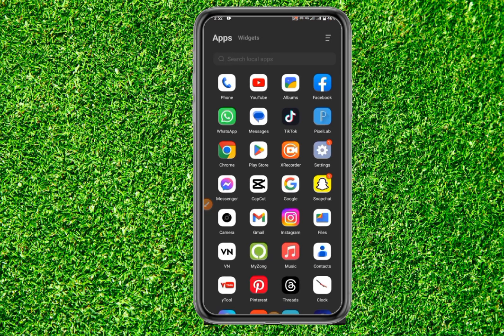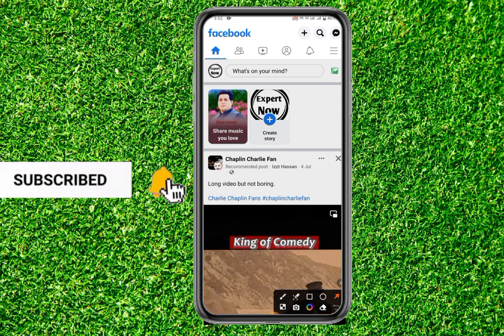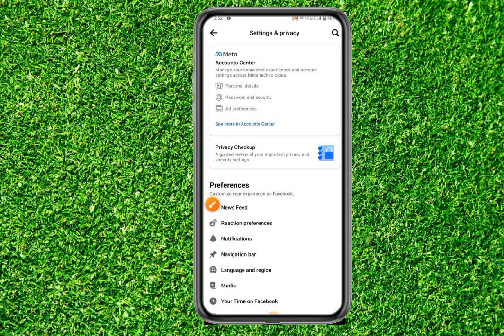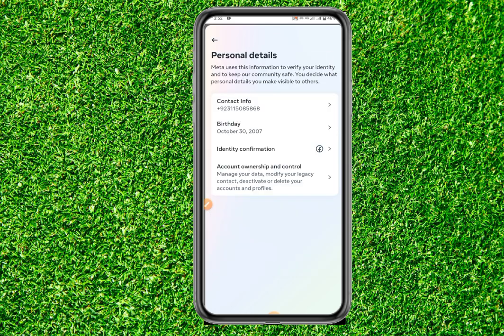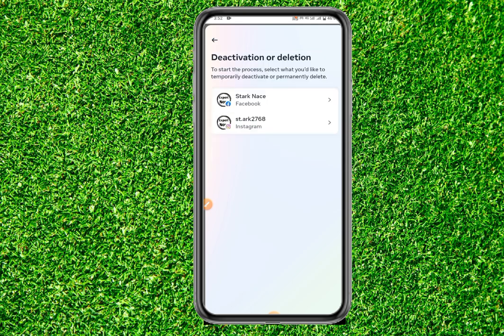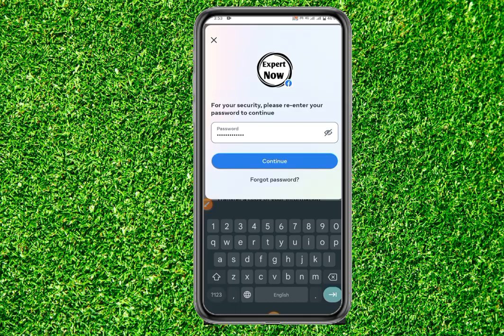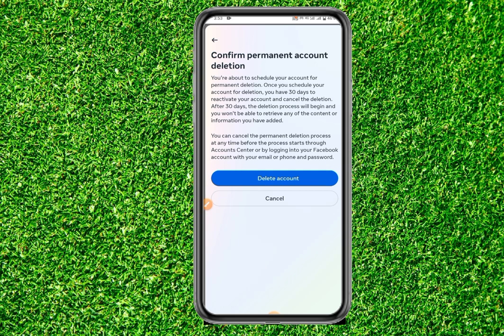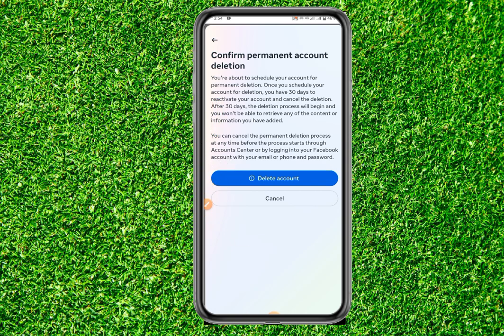How to Delete Facebook Account on Phone - Full Guide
If you are looking for a video about how to delete facebook account on phone, here it is!
In this video I will show you how to delete facebook account. Be sure to watch the video to the very end.
You will learn how to delete facebook account permanently. That's easy and simple to do from your phone.

how to delete facebook account on phone
how to delete fb account
facebook account delete